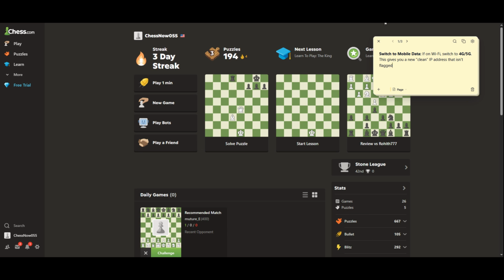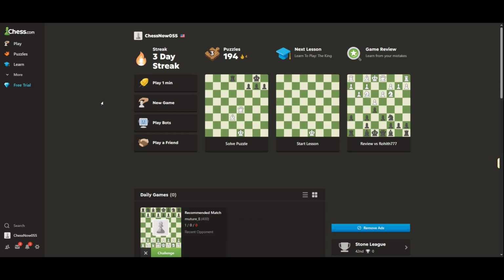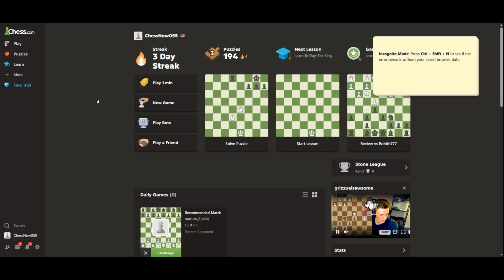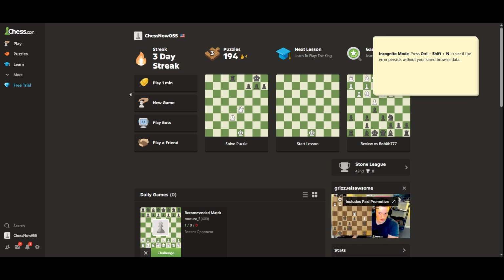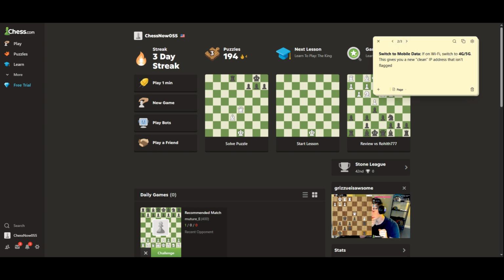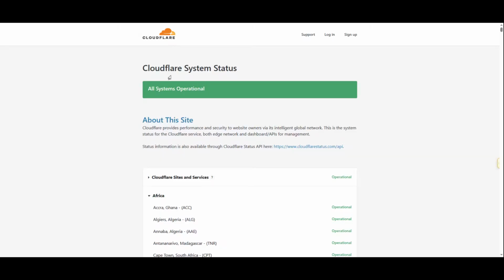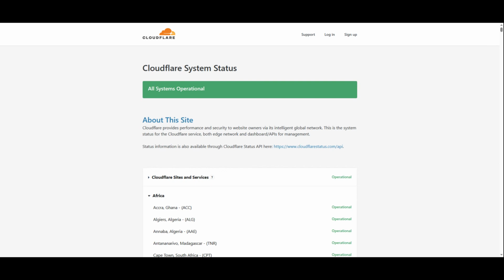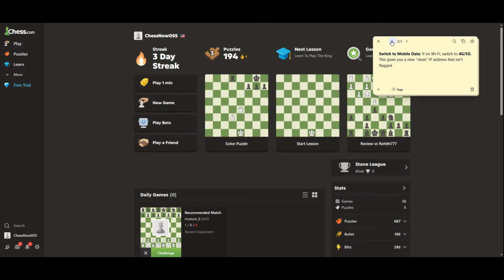Fix Chess.Com Cloudflare Error (2026 Easy Guide)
Learn how to fix the Chess.com Cloudflare error with simple troubleshooting steps, including rate limit waits, VPN checks, incognito testing, and outage verification.

Timestamps
0:00 Intro and what this fix covers
0:23 Wait out the rate limit safely
1:01 Turn off VPN and refresh your IP
1:31 Try mobile data or a different network
2:03 Test Chess.com in incognito mode
2:33 Clear cookies, cache, and disable extensions
2:59 Check Cloudflare and Chess.com status pages
3:24 Final recap and best fix order